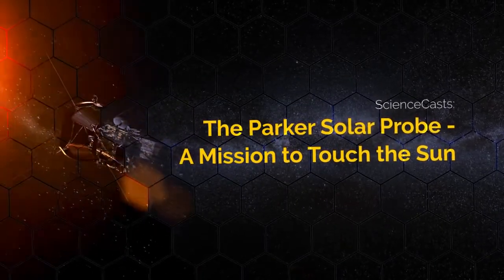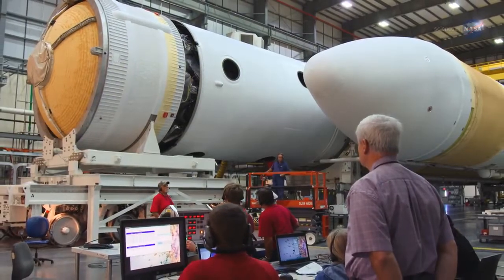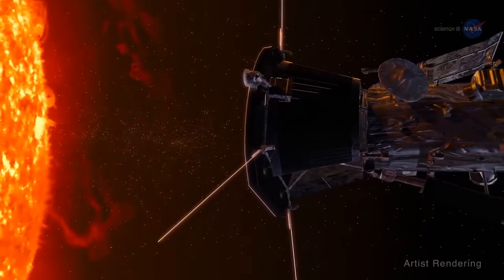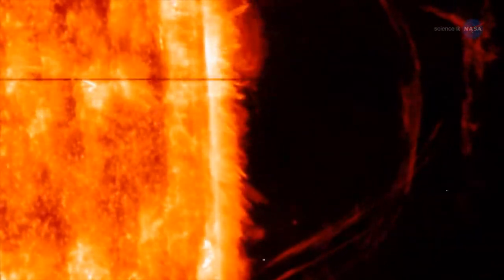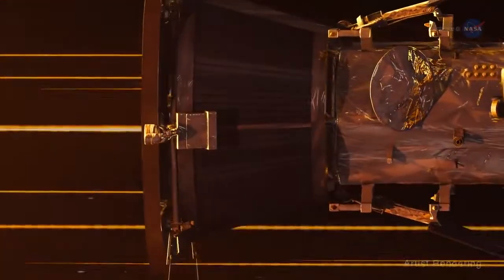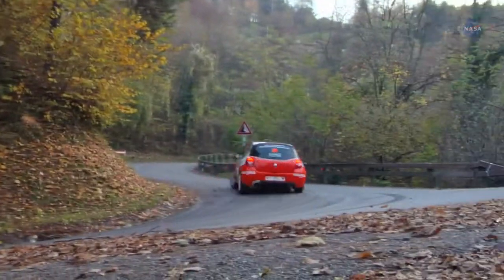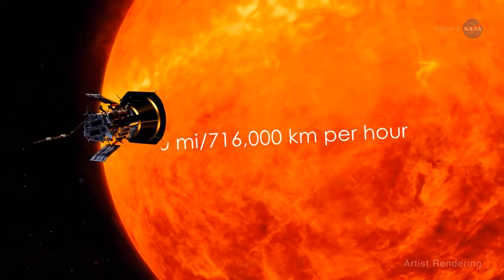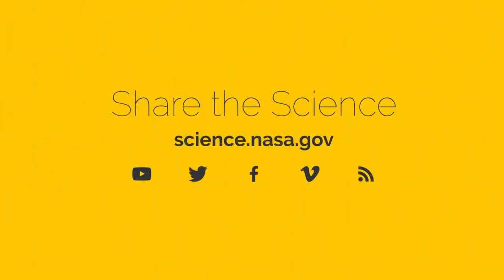NASA ScienceCasts The Parker Solar Probe A Mission to Touch the Sun